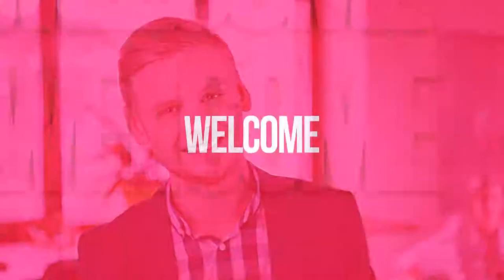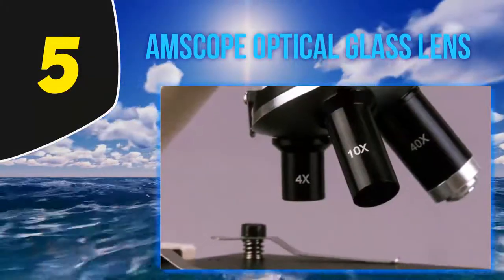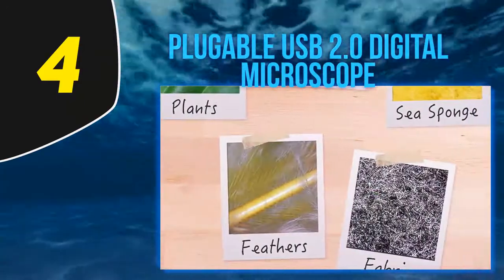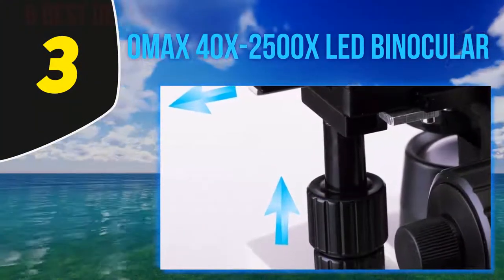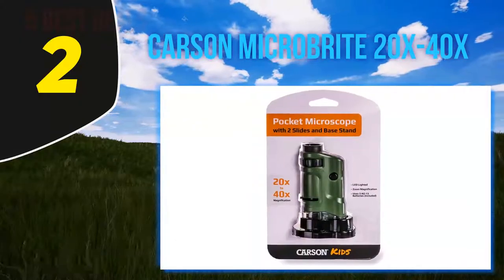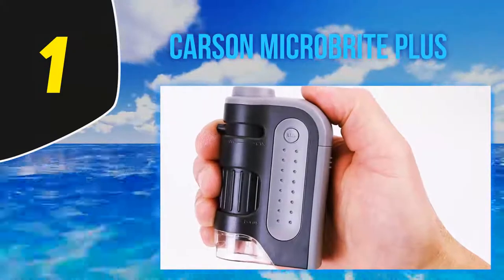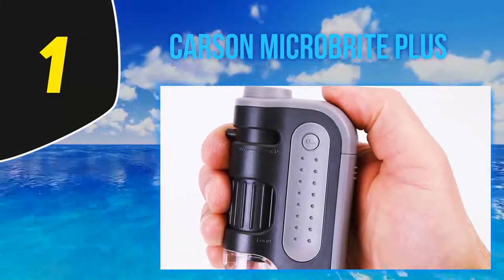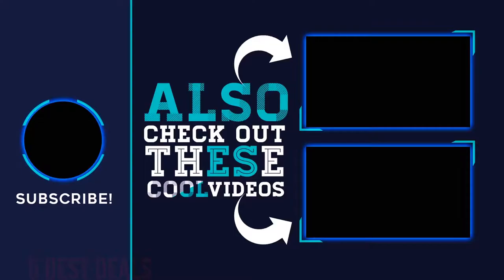Best Microscopes in 2023 [Top 5 Best Microscopes]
Here is the Updated Prices of the Best Microscopes in 2023!

Things that we mentioned in this video:
1. Carson MicroBrite Plus - B00LAX52IQ
2. Carson MicroBrite 20x 40x - B000Z3A8UY
3. OMAX 40X 2500X LED Binocular - B0094JTZOU
4. Plugable USB 0 Digital Microscope - B00XNYXQHE
5. AmScope Optical Glass Lens - B005O0XVTS